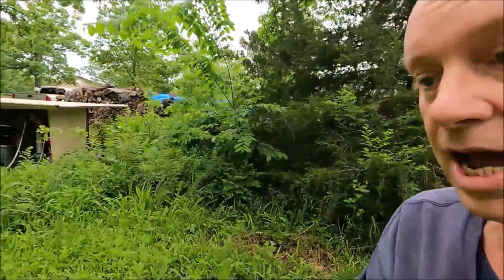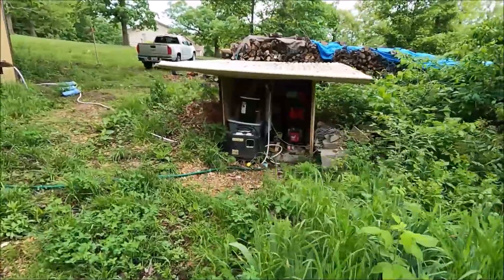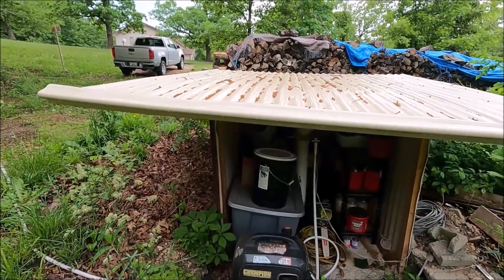What Did They Just Do To Our Off Grid Living In A Tiny House